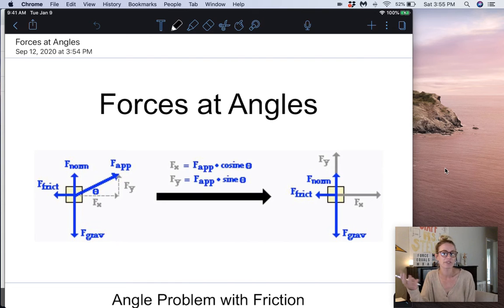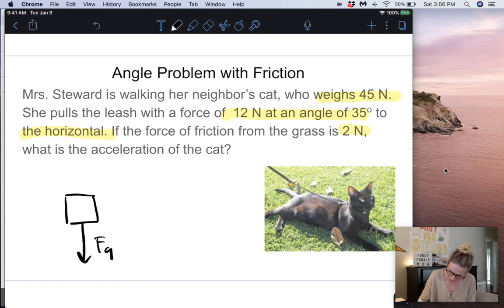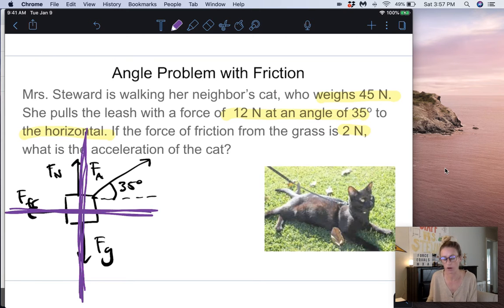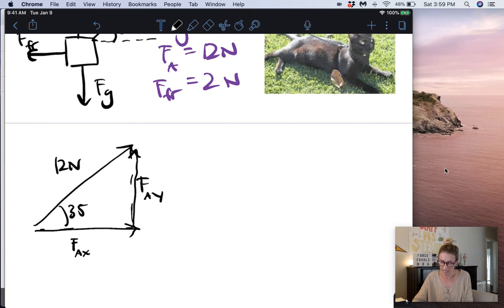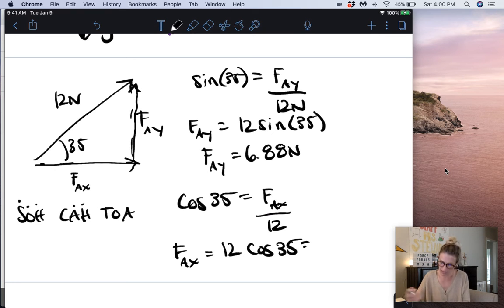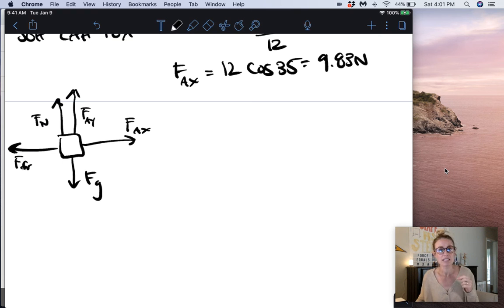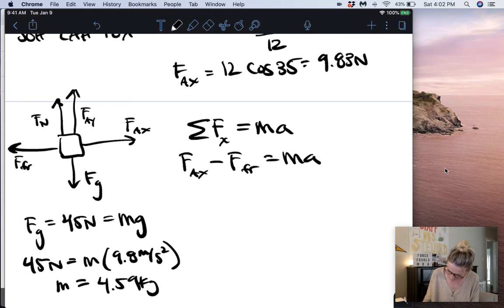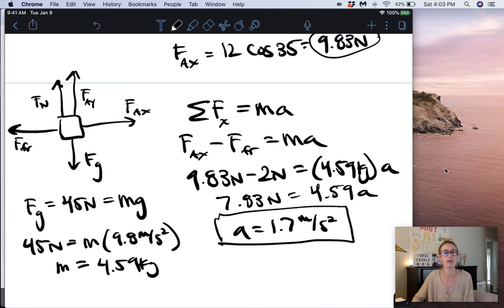Applied Force at an Angle